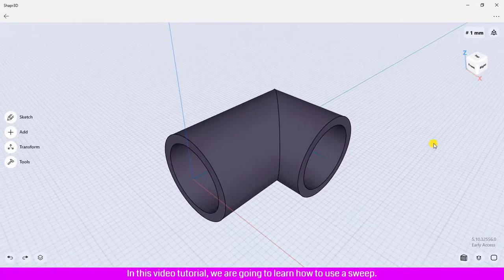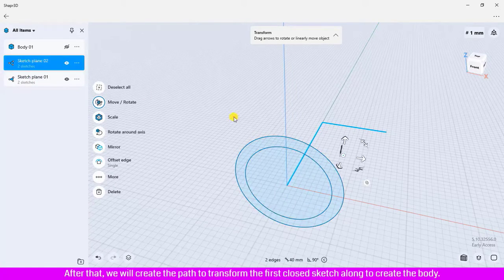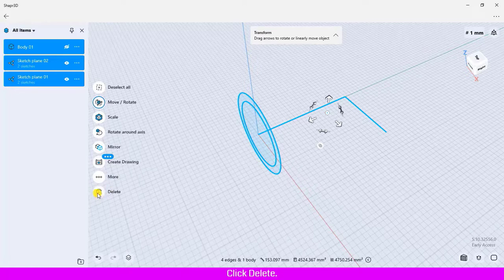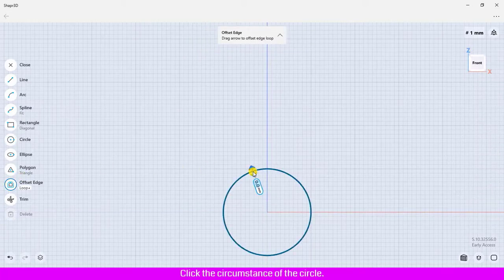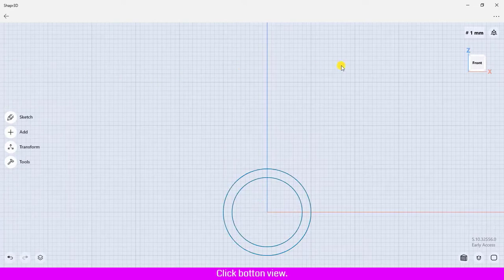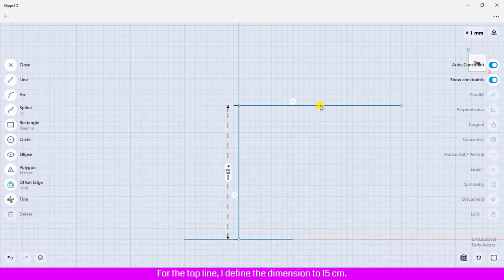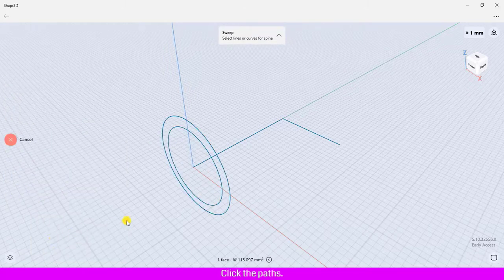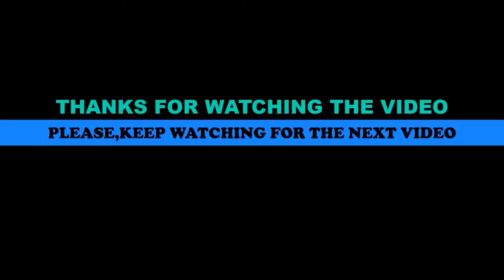How to use sweep tool in Shapr3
In this video tutorial, We are going to learn how to use sweep tool in Shapr3d in our lesson.
This can be especially helpful for creating objects with a profile that need to follow some sort of path in your models.